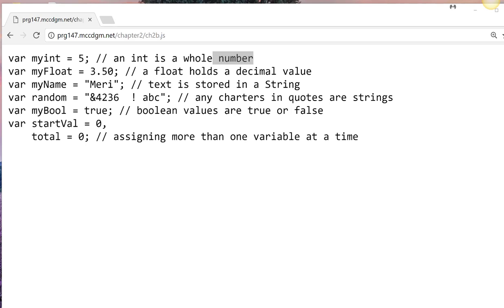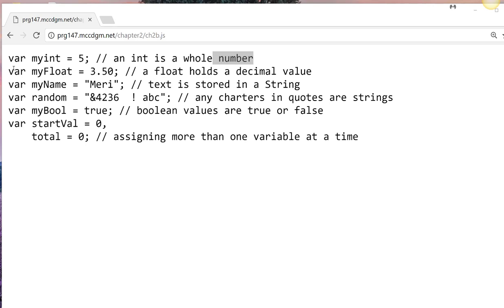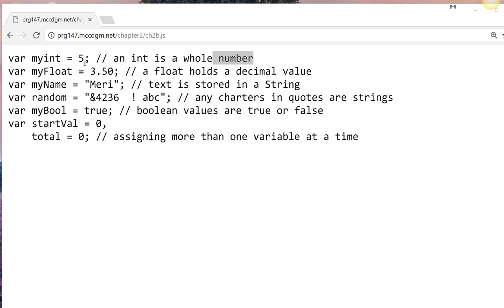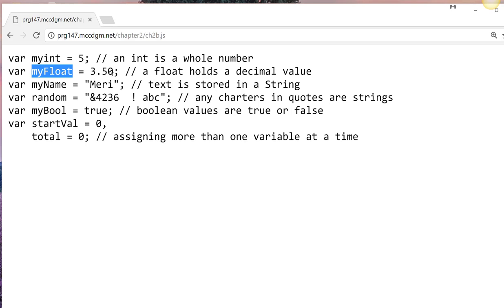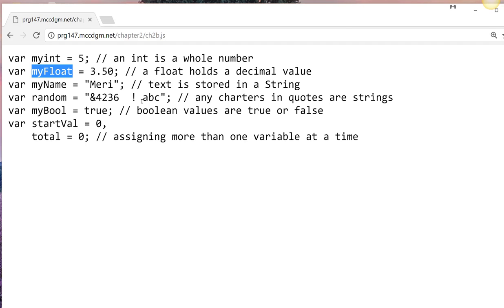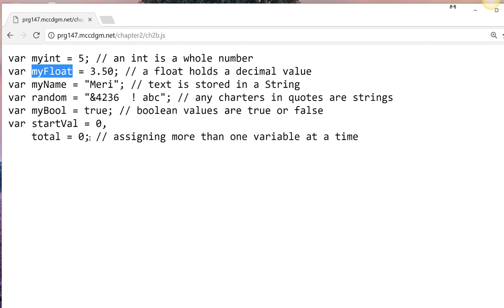JavaScript Variables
Declaring and initializing variables in JavaScript